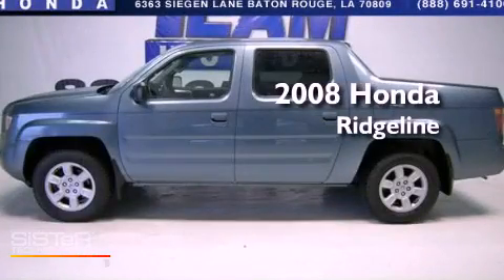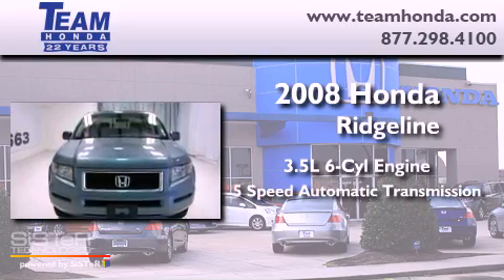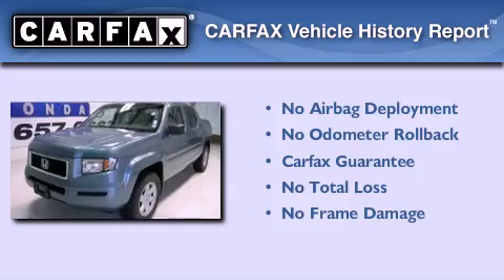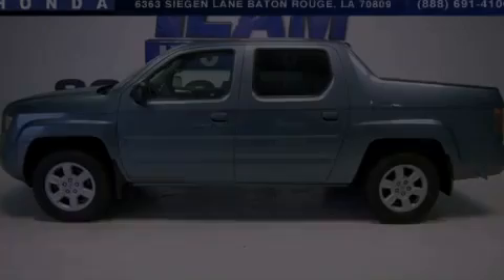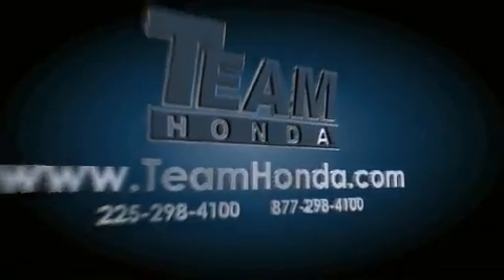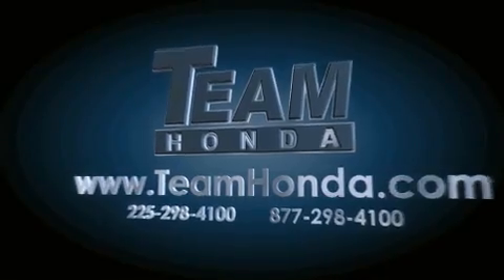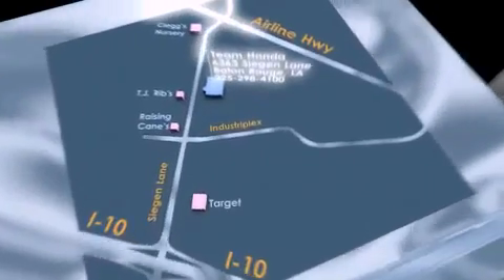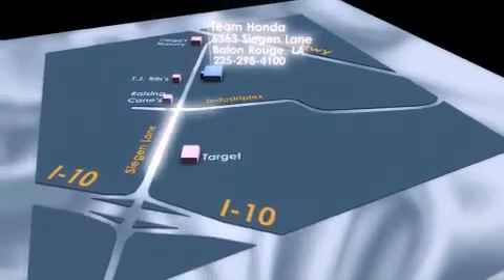2008 Honda Ridgeline New Orleans LA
Year : 2008

 Make : Honda

 Model : Ridgeline

 Engine : 3.5L V6

 Trans . : Automatic

 Miles : 39,983

 Stock : 13109P

 Team Honda

 6363 Siegen Lane